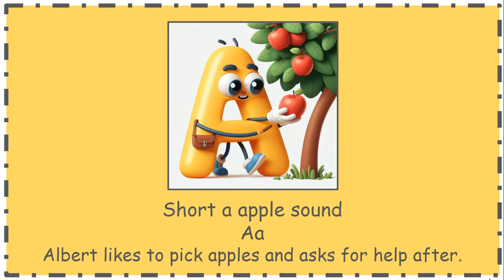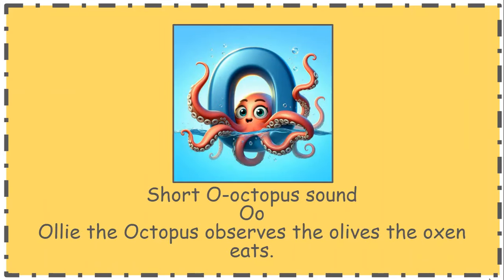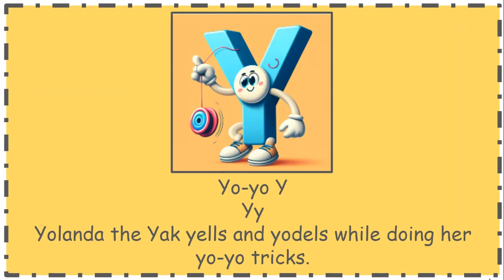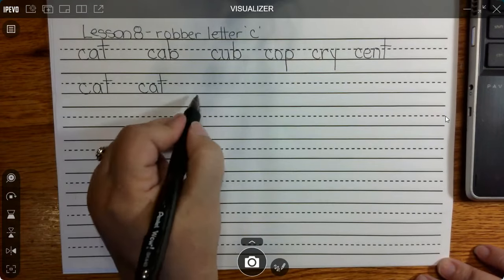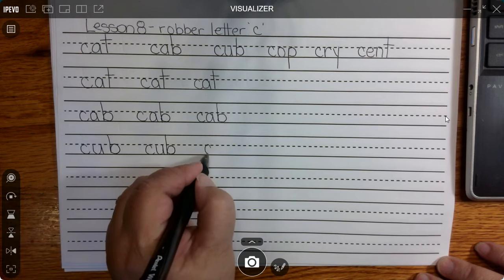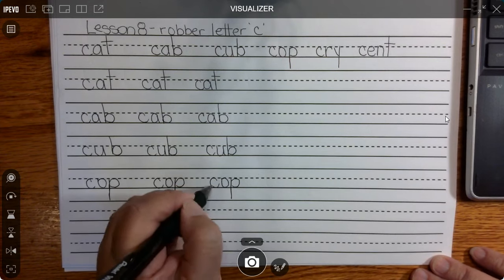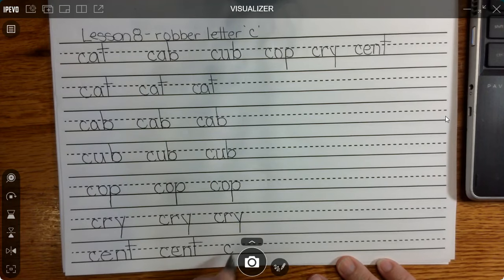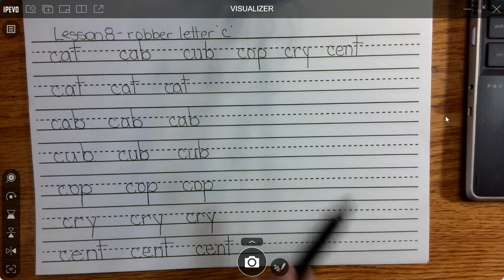Albert Learns the ABCs Robber Letter Cc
Work on words that have the Robber Letter Cc sound with Albert. Albert and his letter friends spell the words cat, cab, cub, cop, cry, and cent. Each word is written 3 times and the letters and letter sounds are gone over both individually and with the letter sound friends and words. A multi-sensory approach to learning phonics is employed to help all types of learners begin their journey to reading independently